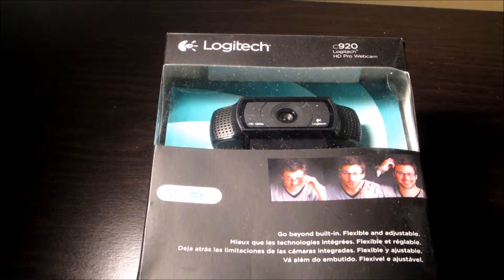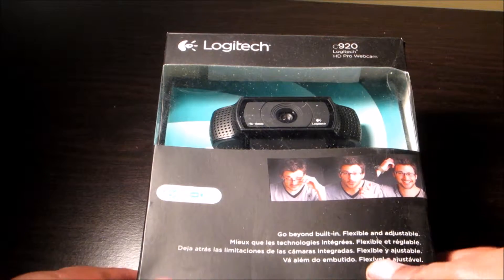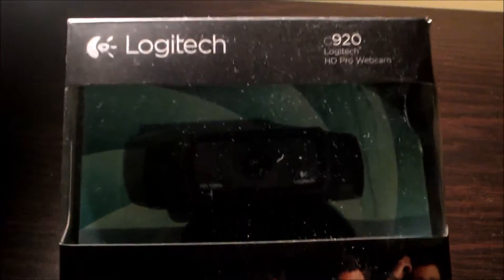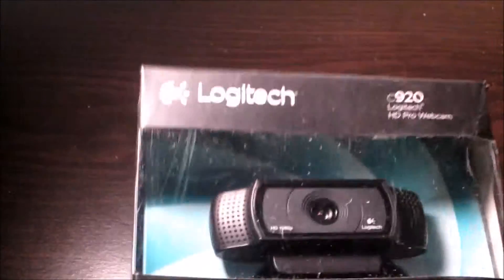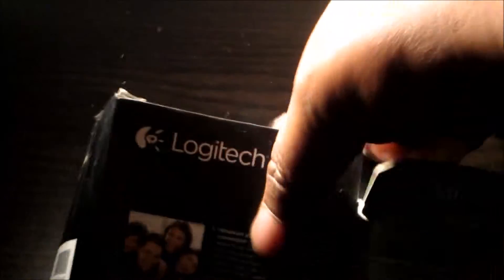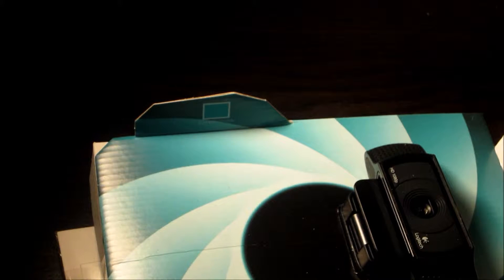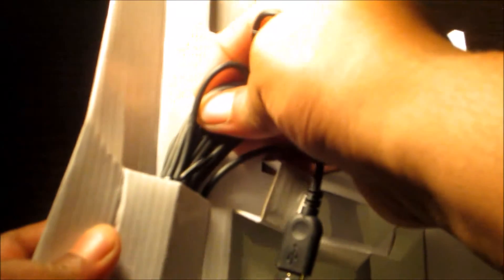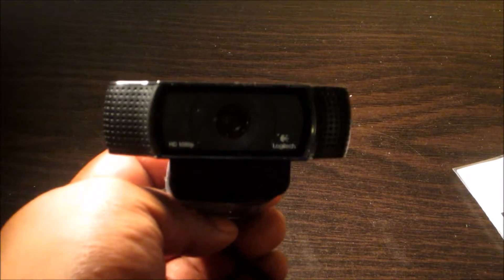Logitech C920 Hd Pro Webcam Unboxing